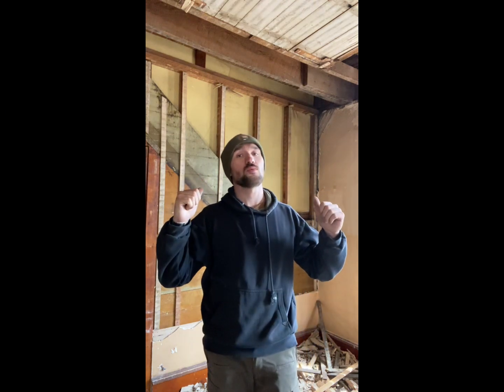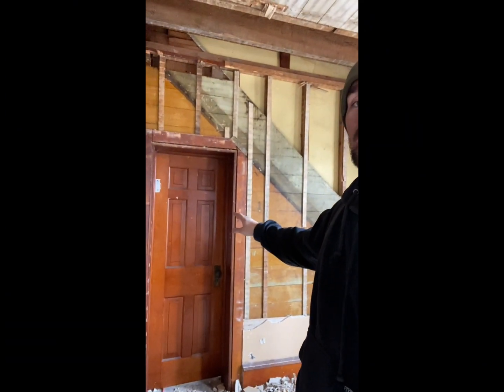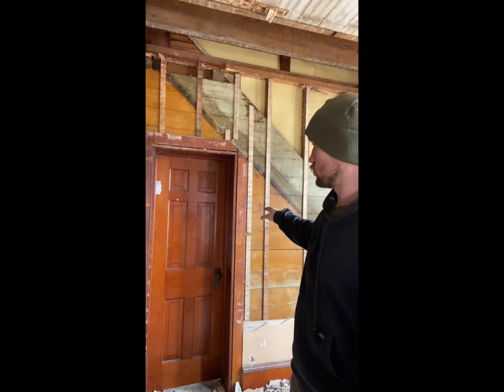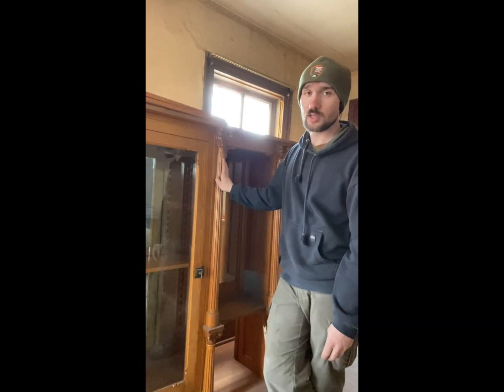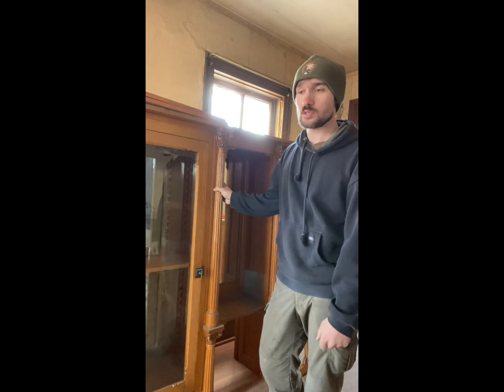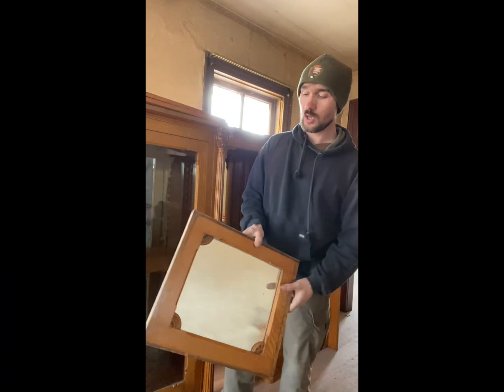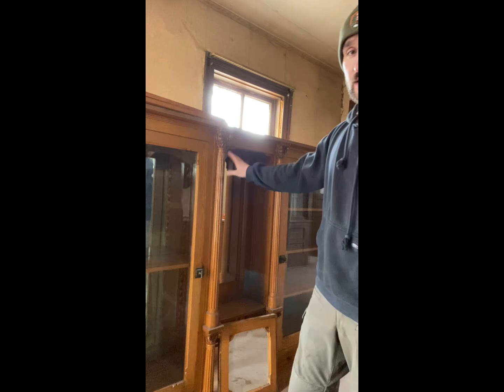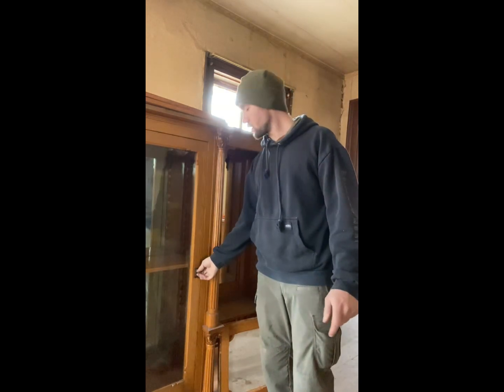James Ritchie Renovation 3